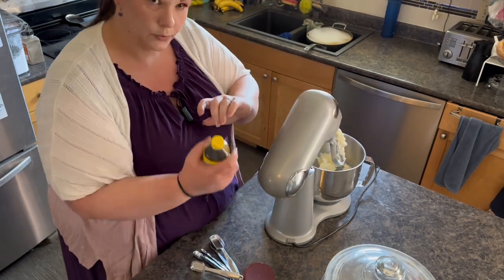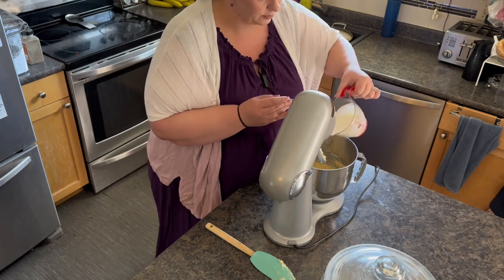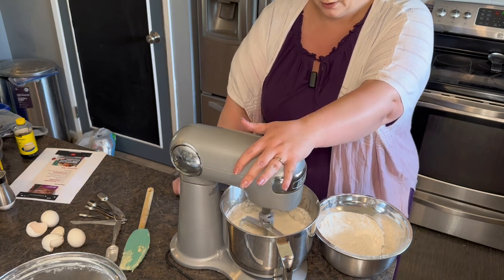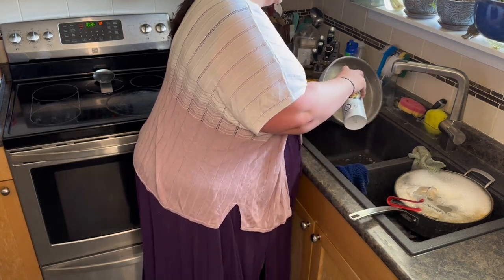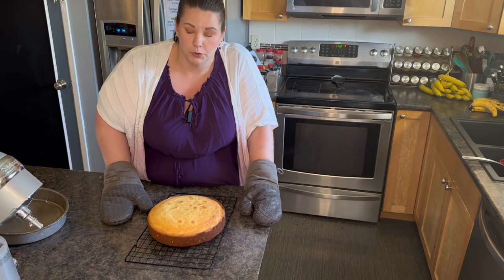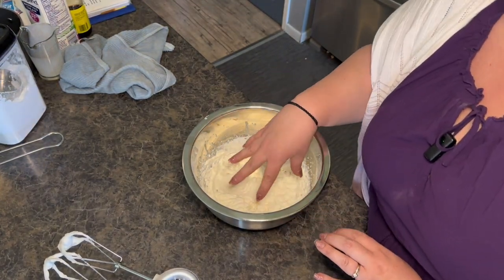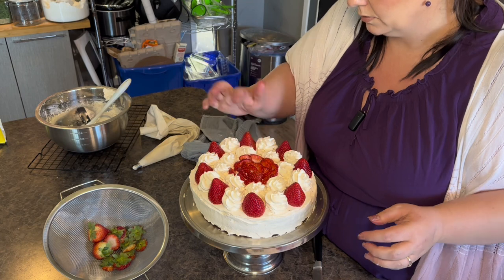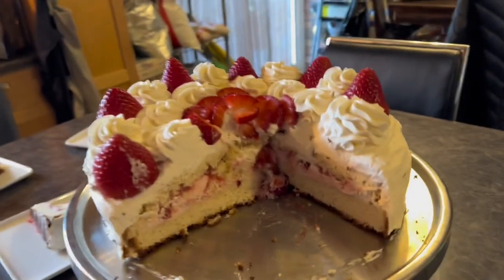Let’s bake a Birthday Cake!